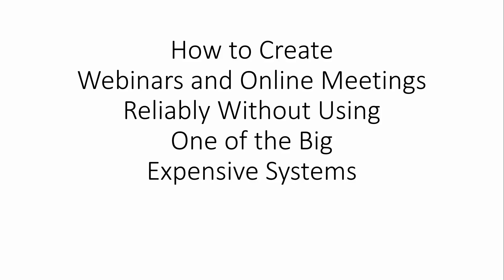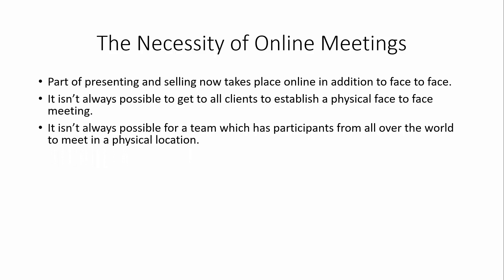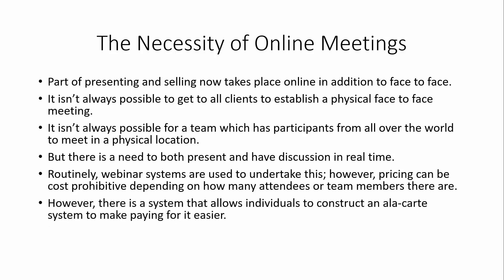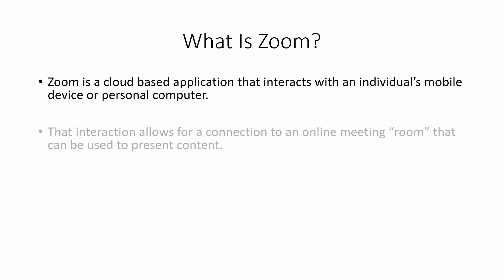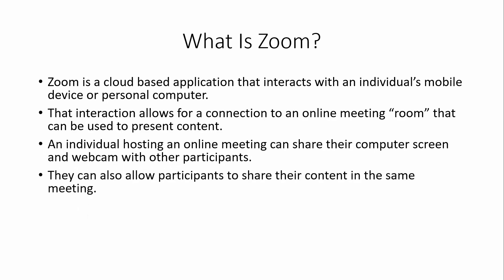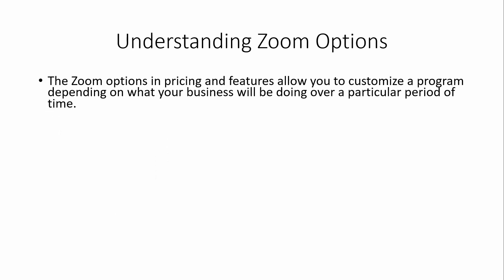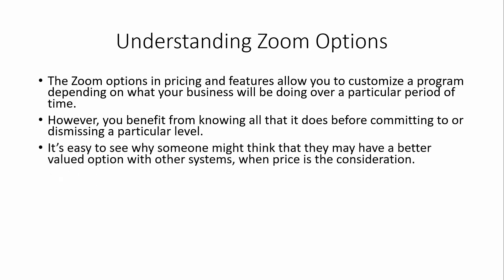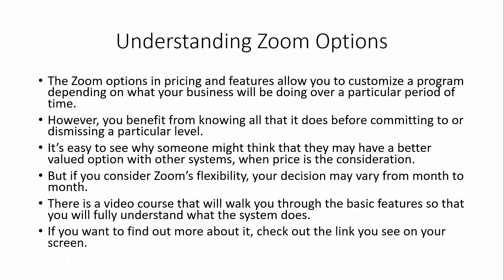How to Create Webinars and Online Meetings Without Spending a Lot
How to Create Webinars and Online Meetings Reliably Without Using One of the Big, Expensive Systems gives you an overview of one of the best meeting software platforms you can use, without it costing you a fortune.